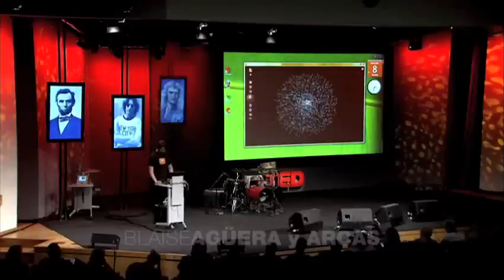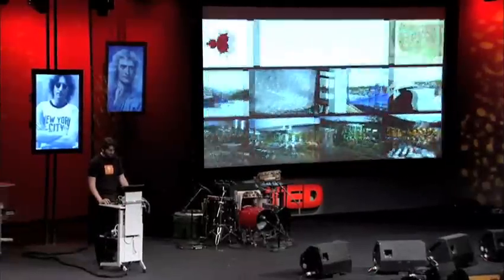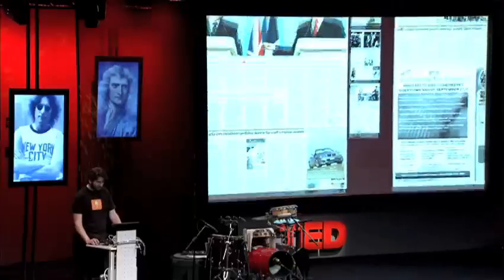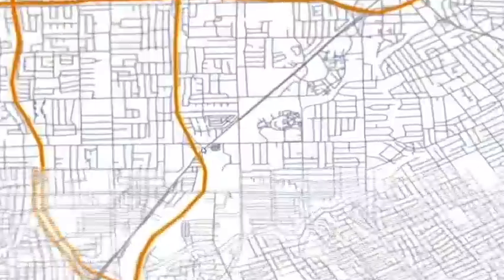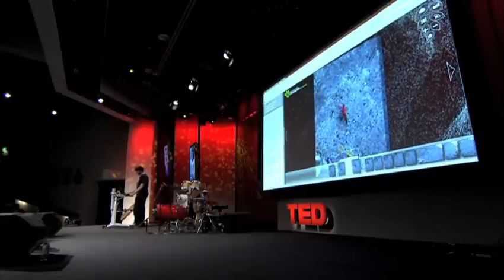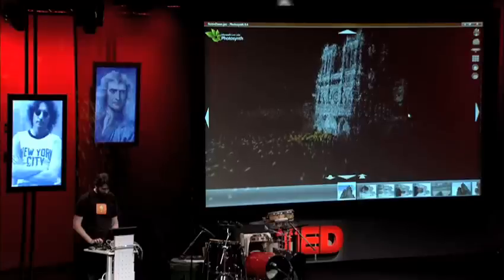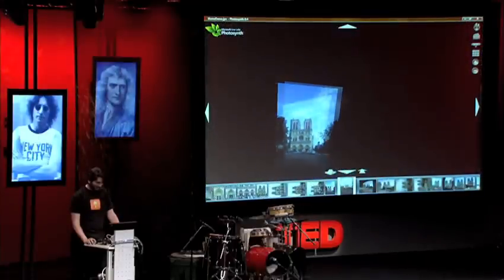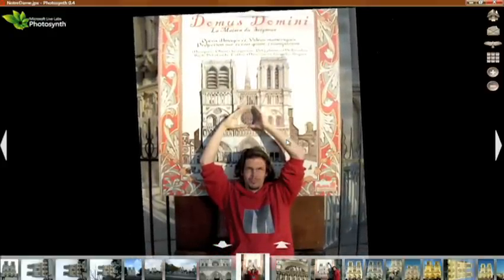ブレイス・アグエラ・ヤルカスによるPhotosynthのデモ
ブレイス・アグエラ・ヤルカスが、デジタル画像の見方をまったく変えてしまうかもしれないソフトウェアPhotosynthの見事なデモをお見せします。PhotosynthがWebから選び出した写真で息をのむ夢の光景を作り出し、その中を導いていく様をご覧ください。(TED2007)